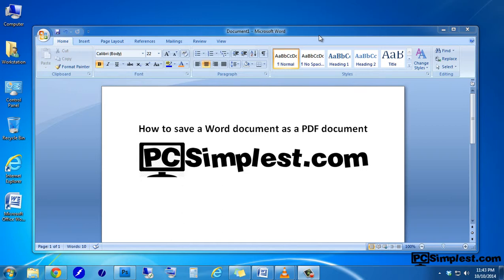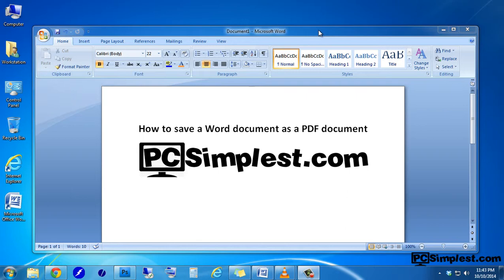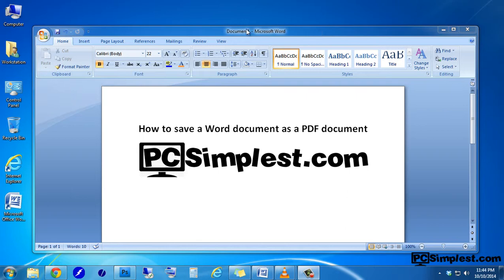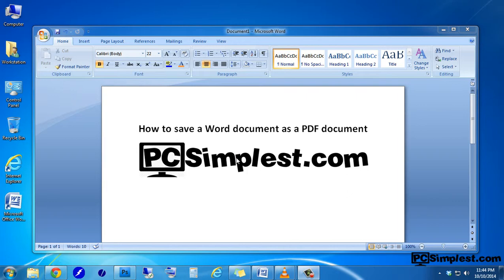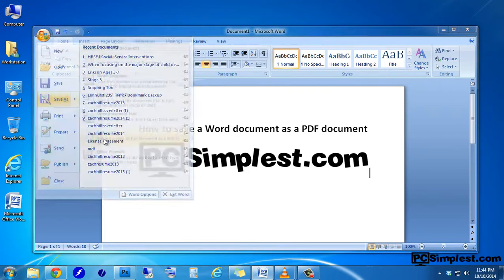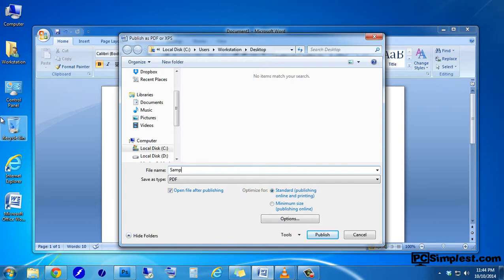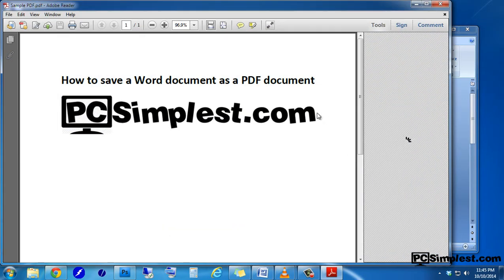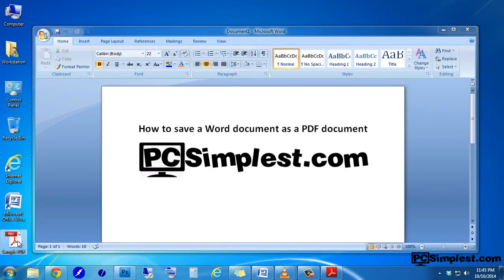How to save a Word document as a PDF document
In this video we will show you how to create a PDF document from a Word document in a few quick actions.

With any Word document if you click on the Office icon in the top left corner of Microsoft Word and click on Save-As another window will pop out and you should have an option for PDF of XPS.  Click on this and PUBLISH your document and it will save as a PDF.